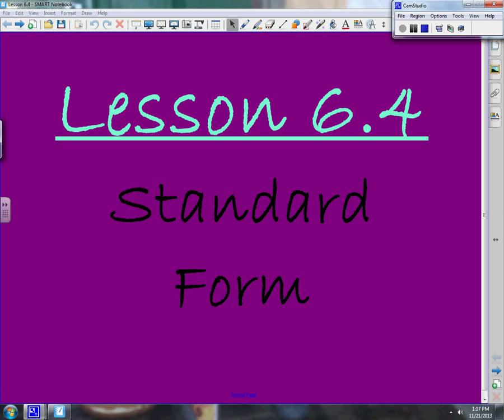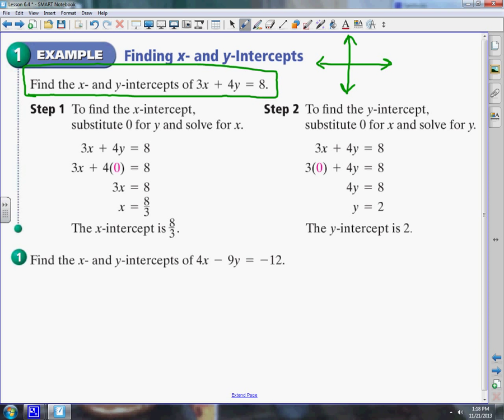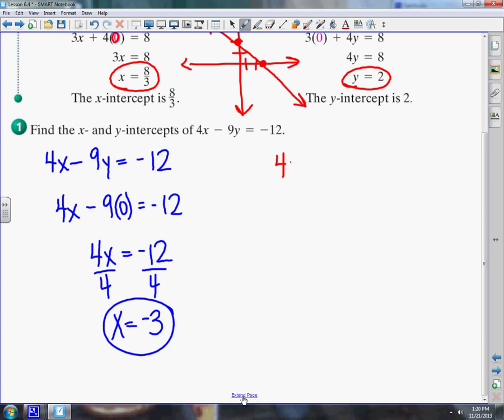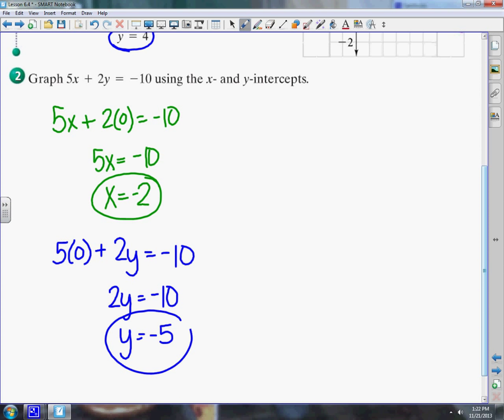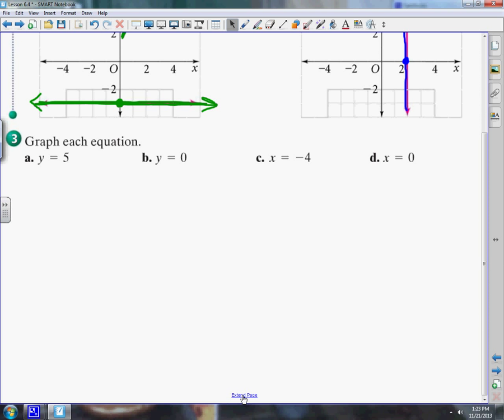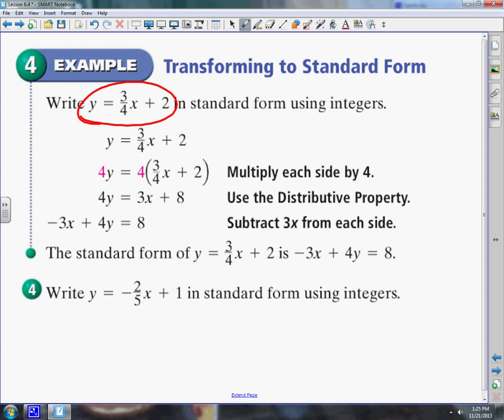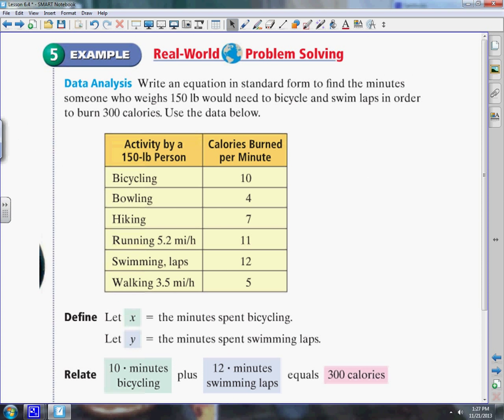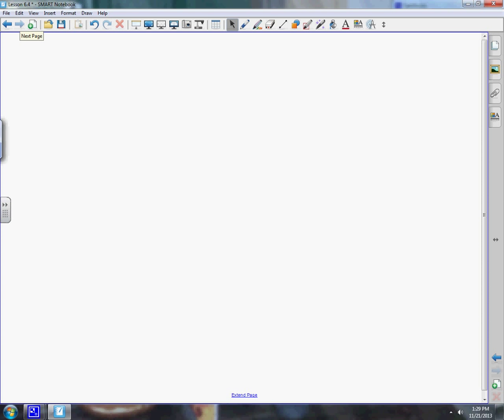Lesson 6 4 Standard Form